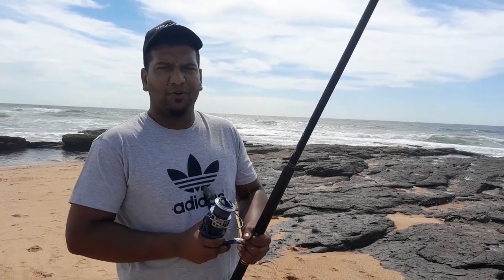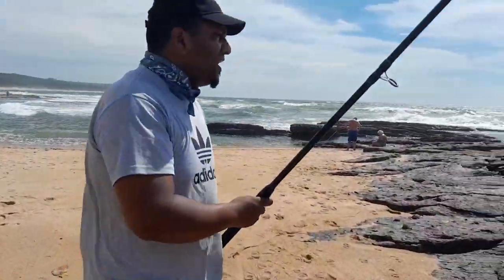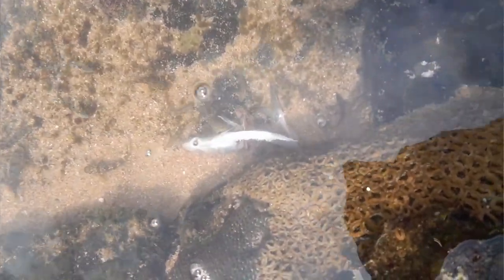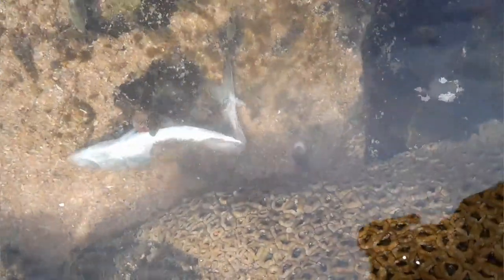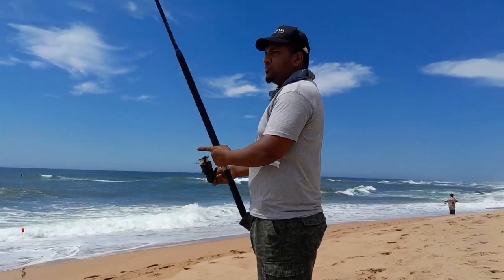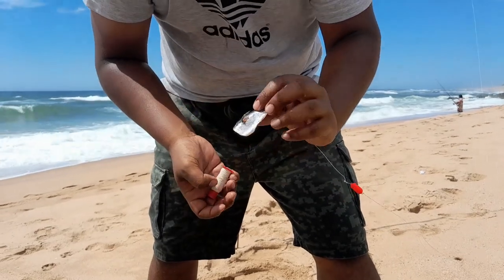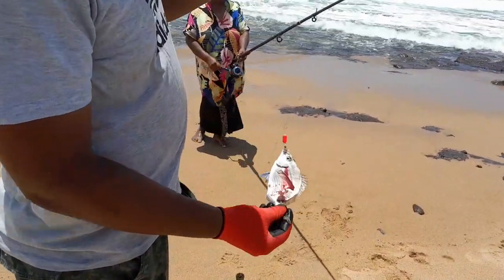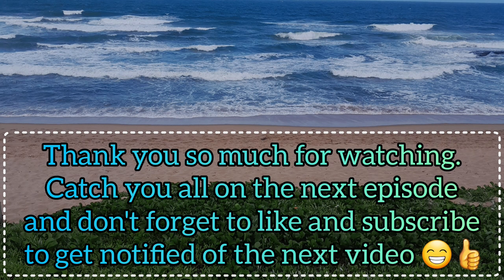High tide fishing at zinkwazi beach 23/12/2023. Mum and I caught 3 fish in total.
in this video you will watch us fishing at zinkwazi beach.